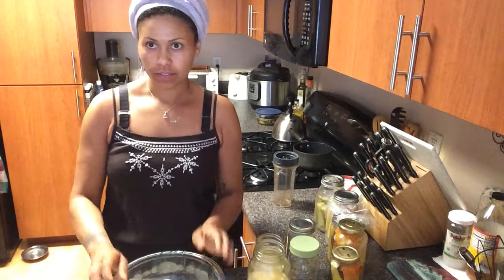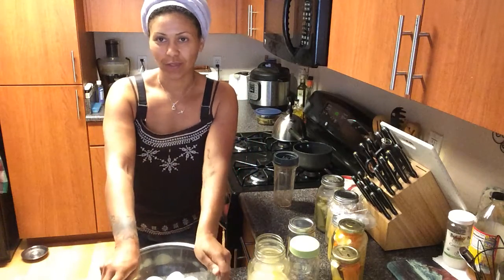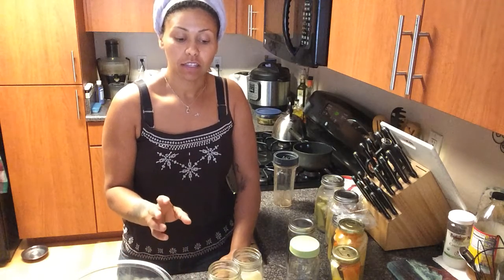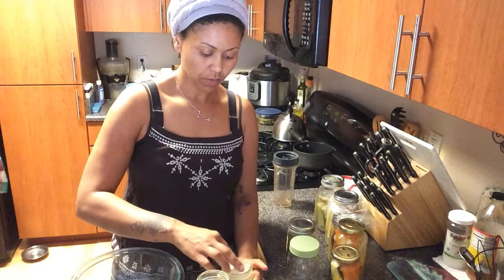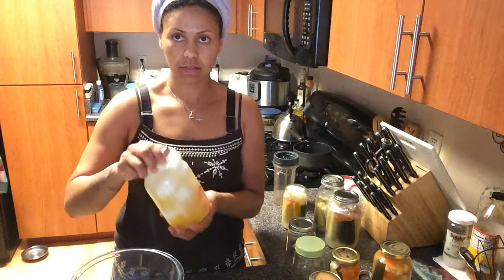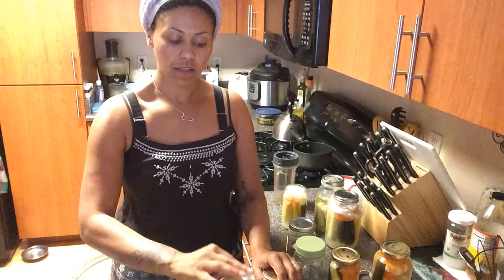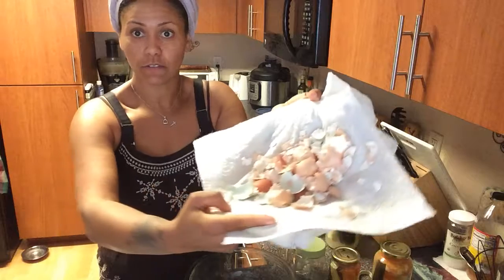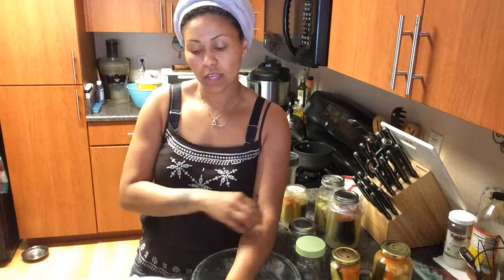EGG FERM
Making fermented eggs! All organic and from the back yard of my wonderful client Kathleen! Can't wait for these to be ready in about 7-10 days.